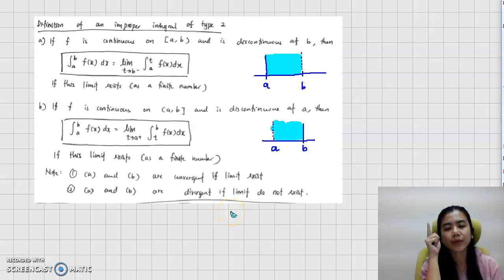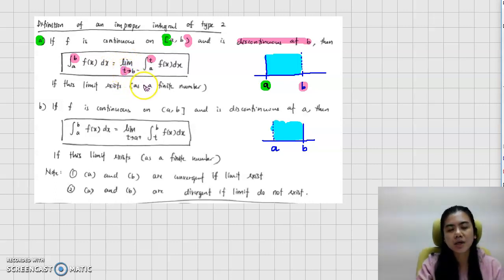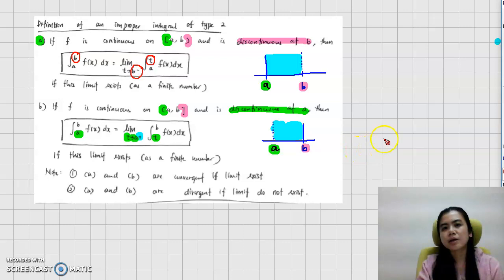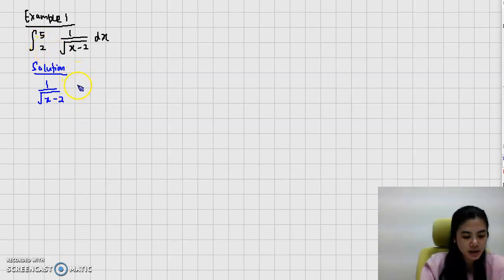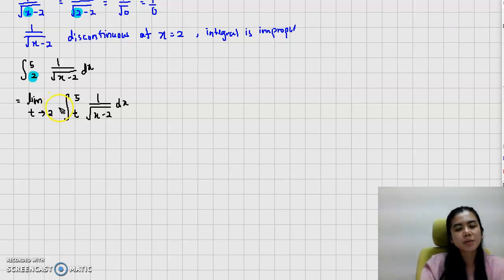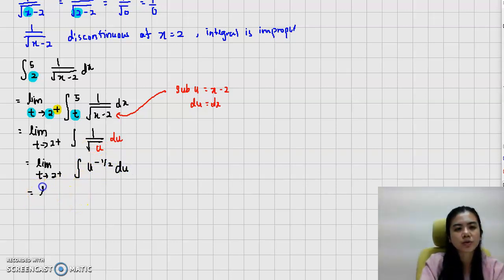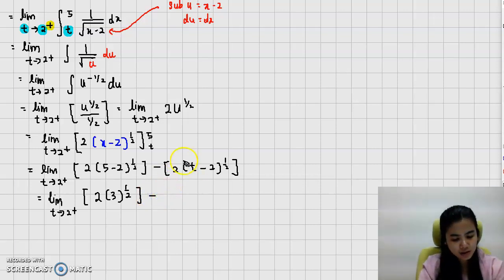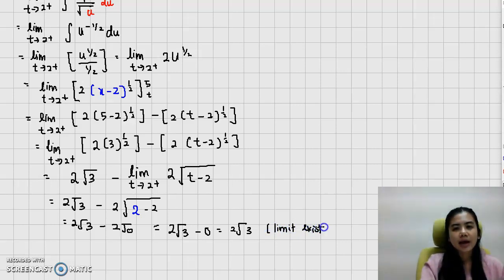Improper Integral type 2 (Discontinuous Integrands) a